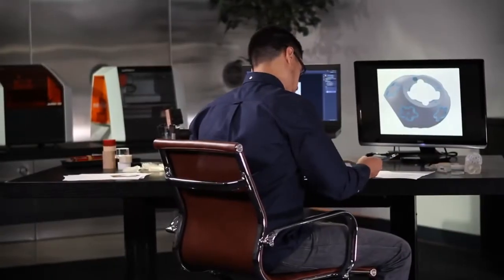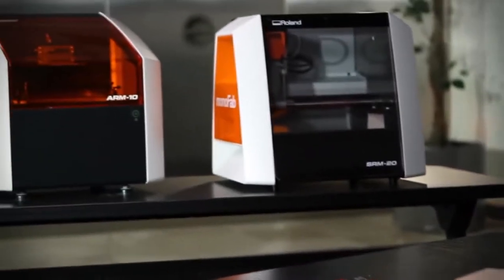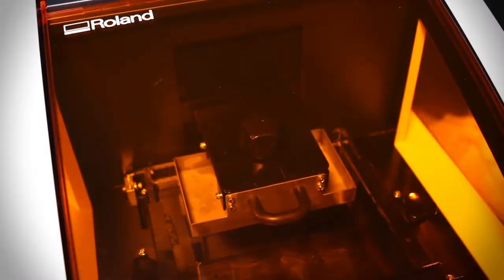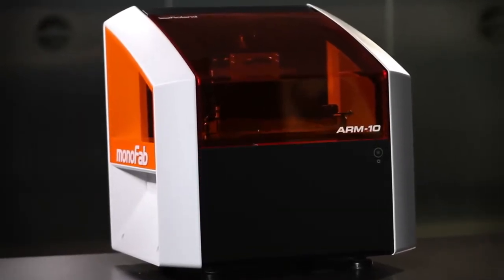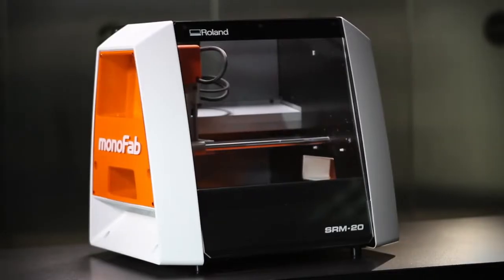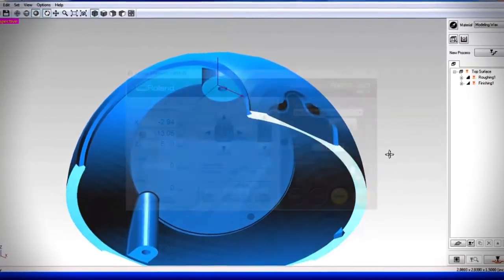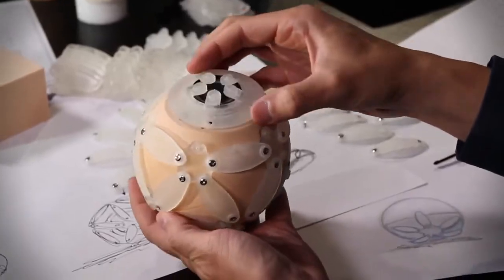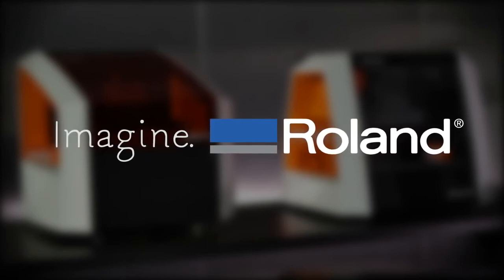Roland MonoFab SRM-20 Milling Machine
As a small milling machine, the SRM-20 offers compact size and powerful functionality at an affordable price. Production of realistic parts and prototype is made simple and convenient with a device that fits into any office, home, or classroom environment. For users looking for advanced milling capabilities without the need for expert operating skills, the SRM-20 is the easiest and most precise CNC mill in its class.

A wide range of materials, including modeling wax, chemical wood, foam, acrylic, poly acetate, ABS and PC board can be precision milled using the SRM-20 small milling machine, allowing you to create realistic 3D prototypes that are virtually identical to production parts.

On demand production of parts, tools, product prototypes, etc.
Simplified operation for users of all abilities
Powerful spindle motor
Improved spindle and collet system
Reduced noise and dust prevention from fully enclosed cover
Work Area: 8" x 6" x 2.38"
Loadable Workpiece Size: 8" x 6" x 2.8"
Table Size: 9.14" x 6.17"